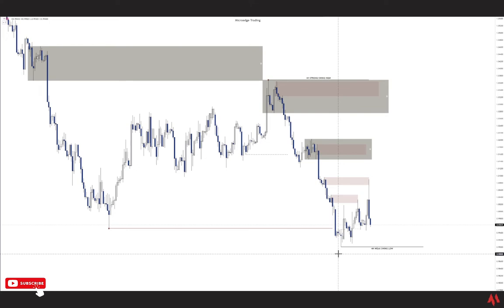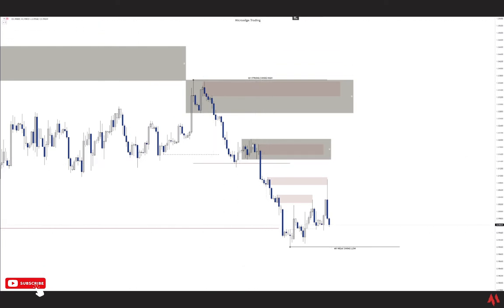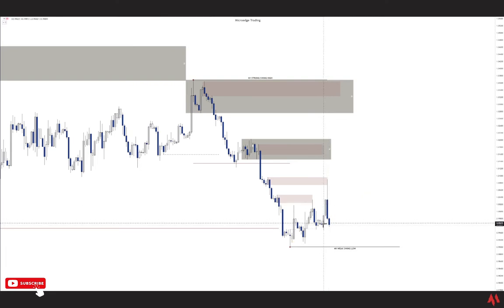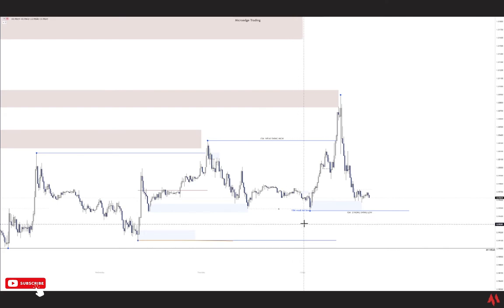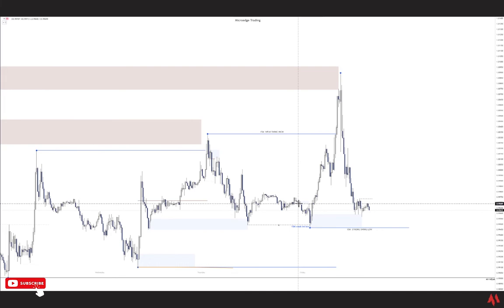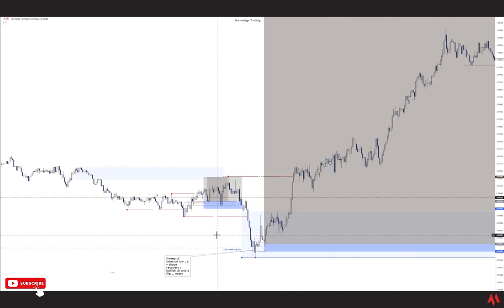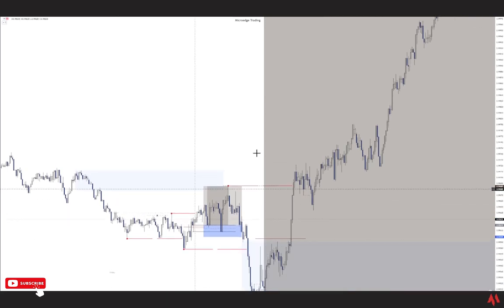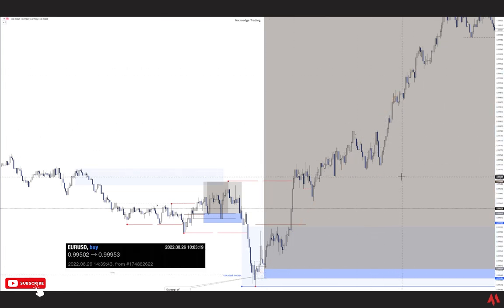How To Trade Counter -Trend | FOREX | SMART MONEY CONCEPTS | 24:1 RR LONGS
In this video you will learn the logic behind how to take counter trades using SMC, shining a light on structure , premium & discount, supply & demand , liquidity and entry

this will be a short recap on EURUSD longs i took on Friday LONDON SESSION  following my trade plan , in which i have been in a loosing streak and also missing some HP trades following my trade plan / price action...

Went Breakeven and plus good profits just following the process..

like photon said , Trust The Process !